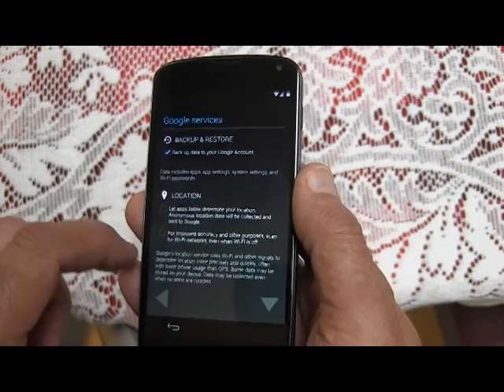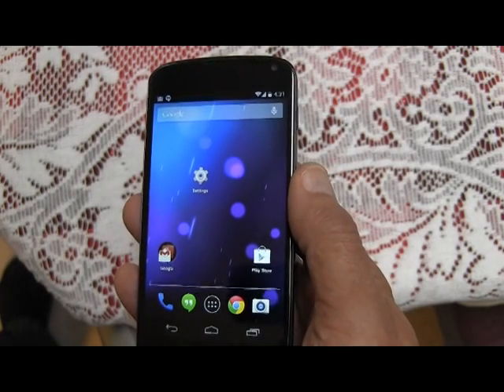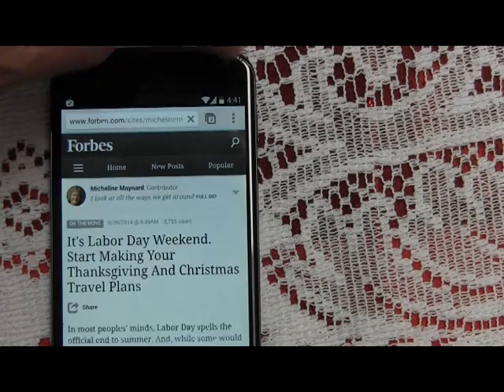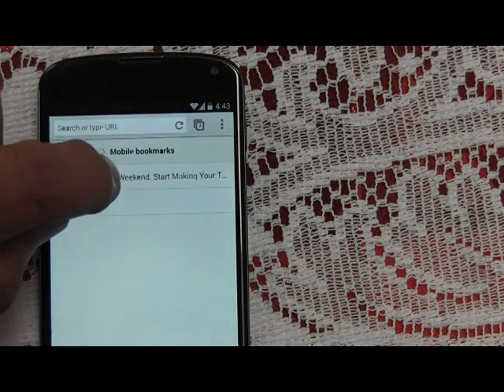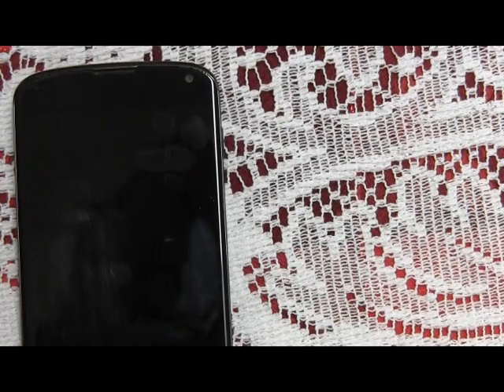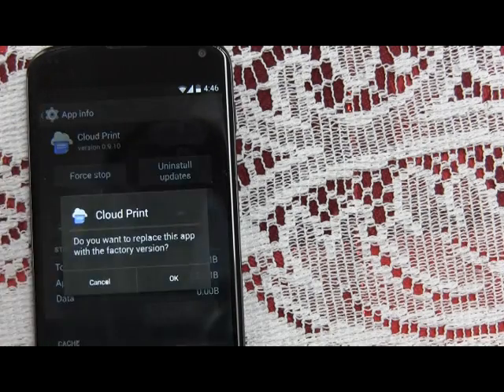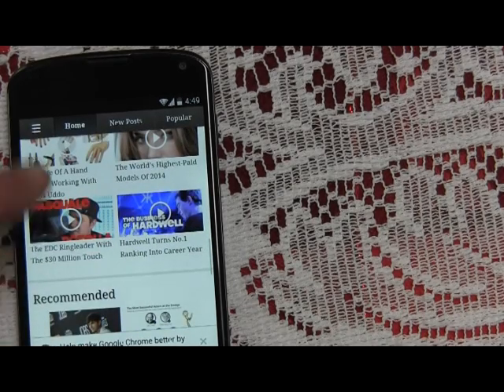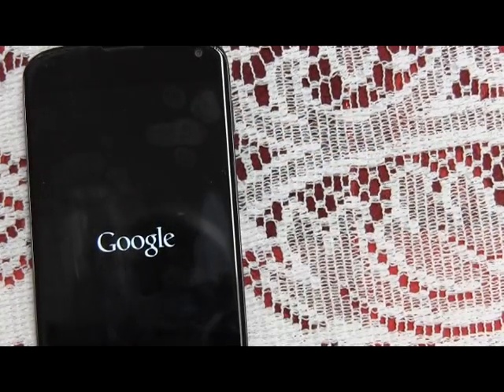Nexus 4 Intermittent Shutdown Problem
Nexus 4 intermittent shutdown problem - using forbes.com  I use forbes.com as it is one site that will consistently cause the phone to power down intermittently.  There are other sites out there that cause the same problem.  You will know you have encountered one when your Nexus 4 powers down unexpectedly.

This 17 minute long video shows the complete problem cycle - starting from a factory reset through setting up a new gmail userid on the phone (at 2:00), installing the default applications associated with the phone (at 4:00) then going into Chrome and encountering the shutdown (at 8:55).  I also tried disabling Google Cloud Print (10:35) and it powered down at 14:25.  Then I disabled HP print services (15:20)  - same result - it intermittently powers down (16:50).